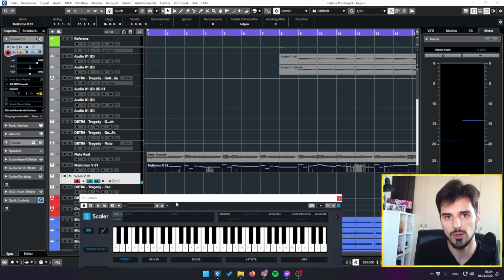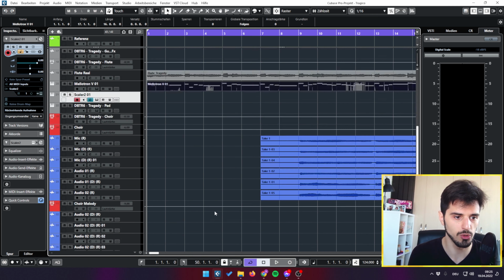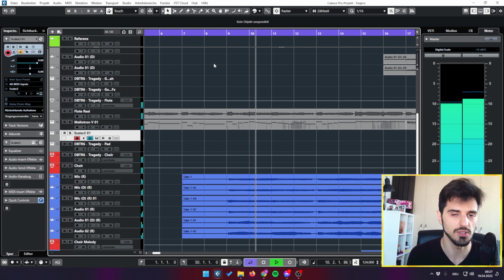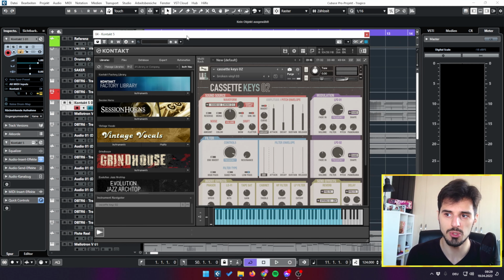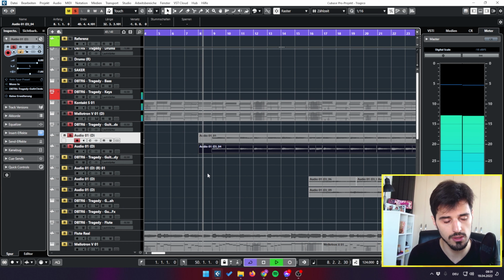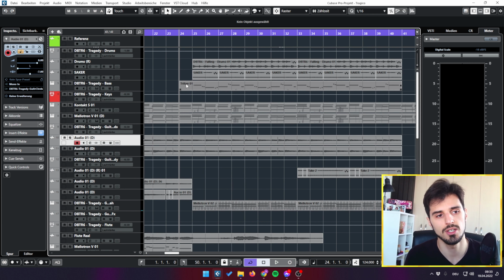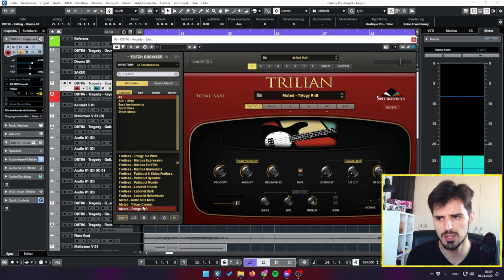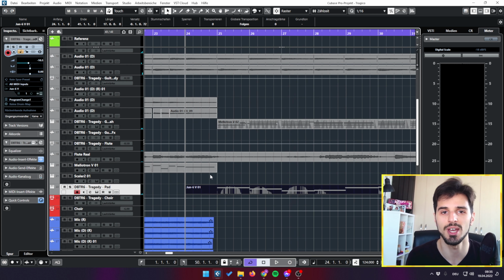Tragedy - Tragico Sample Pack Vol.6 Breakdown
Watch Alessandro of DopeBoyzMuzic break down a sample from the Tragico Sample Pack Vol.6.